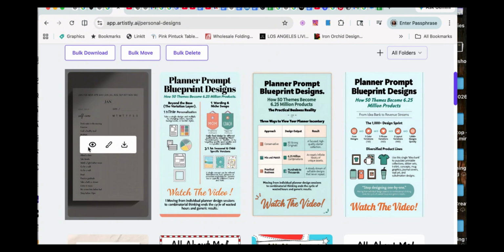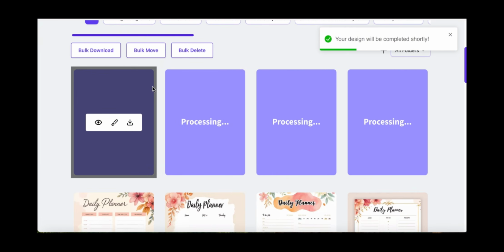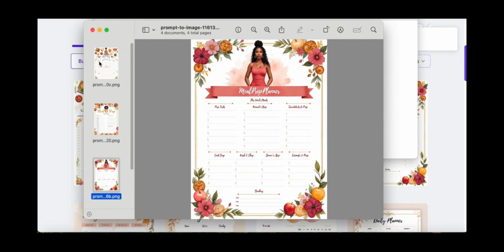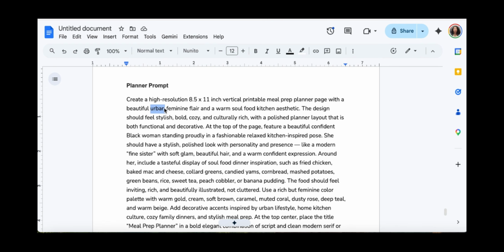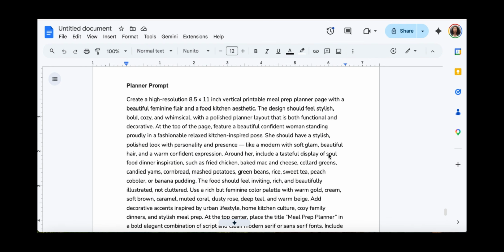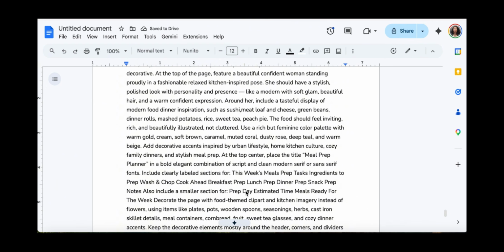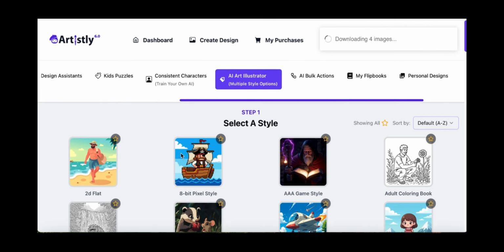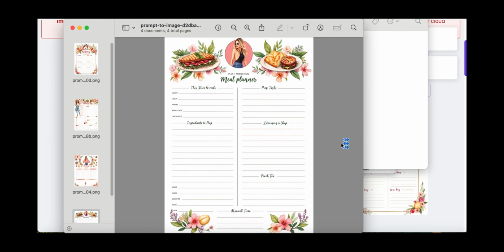How To Create A Digital Planner To Fit Your Needs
✅ Get my Free Planner Prompt Starter Kit

✅ Stop Wasting Hours—DCT’s AI Tools Automate Your Digital Business (No Coding Needed!)
✅ The Clipart Goldmine!